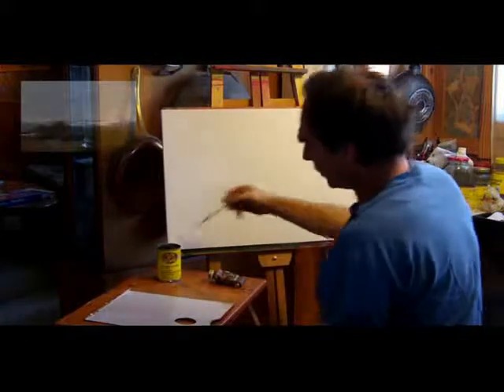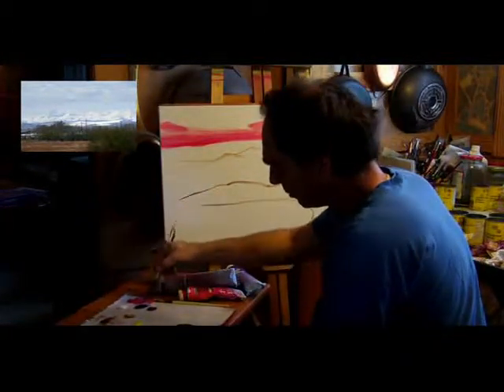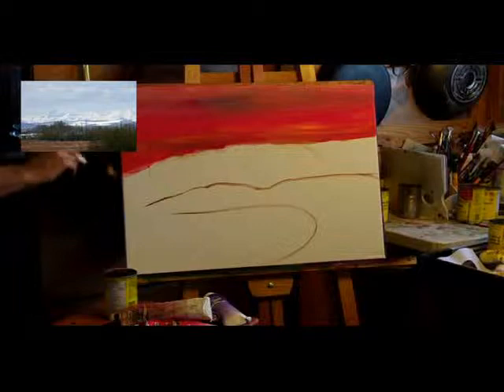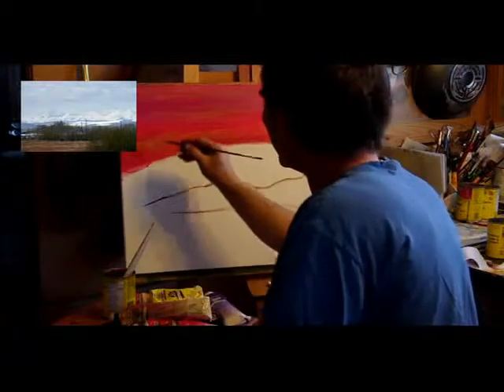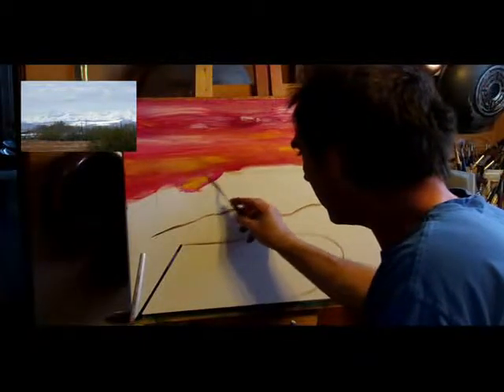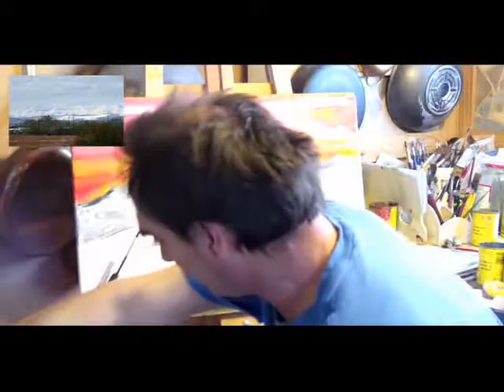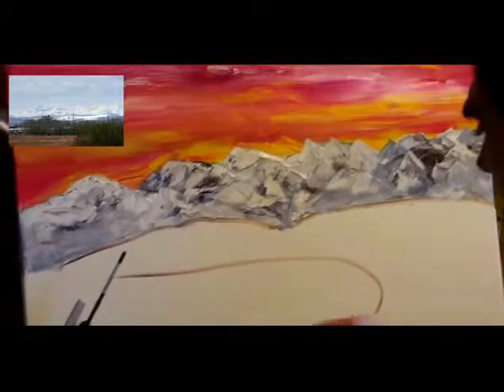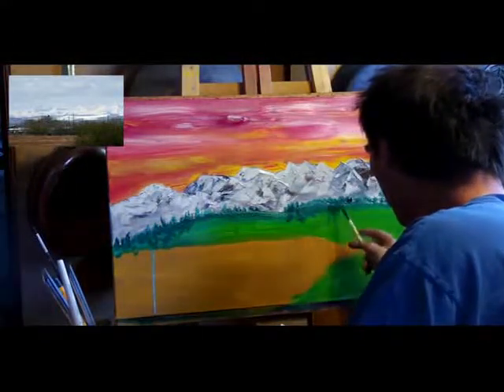Just Paint 1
This is the first in a series of video that are about just applying paint on a canvas. The main idea is to let your right brain take hold and just Paint. Sorry about the production values , they will get better as we go on